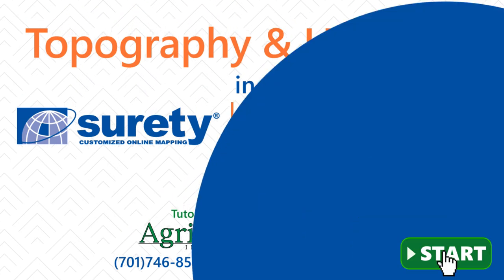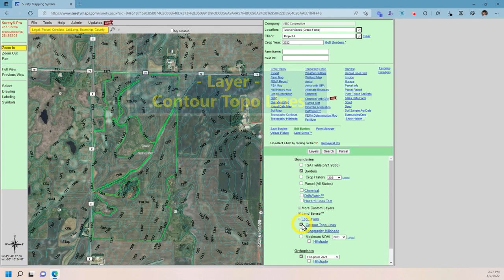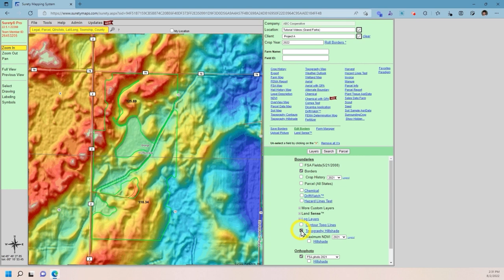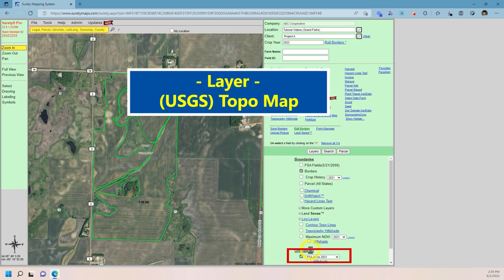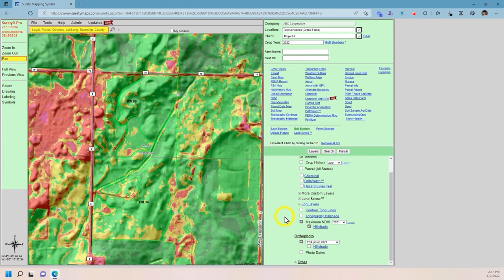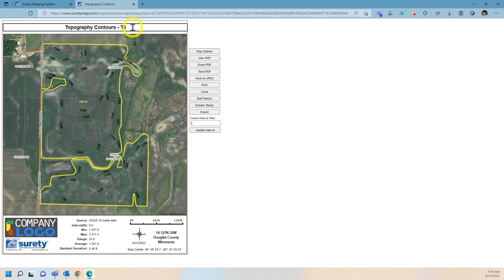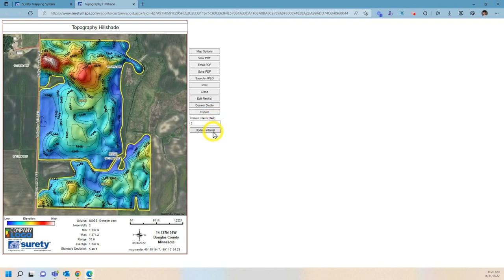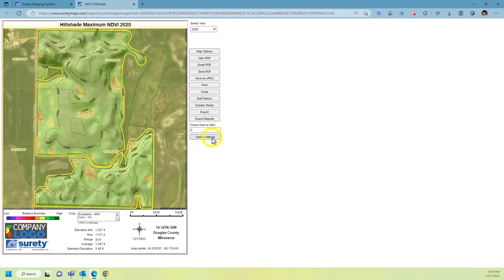How to use Topography and Hillshade Data in Surety® Customized Online Mapping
Learn how Topography data can be utilized within the Surety® Customized Online Mapping software suite. This includes a number of data layers such and reports that contains different ways to view the topography data.